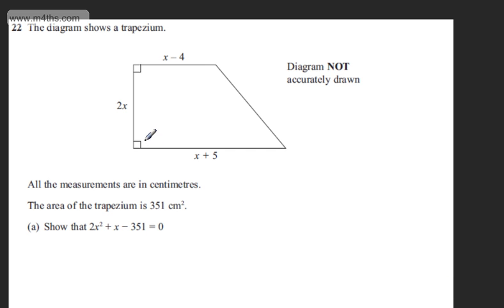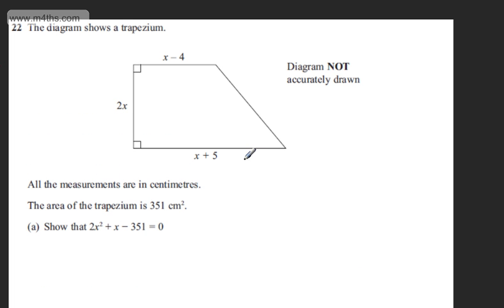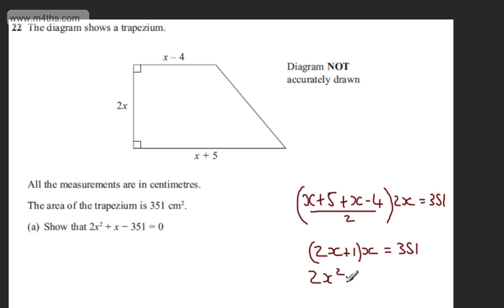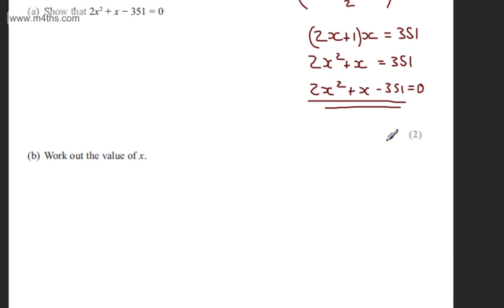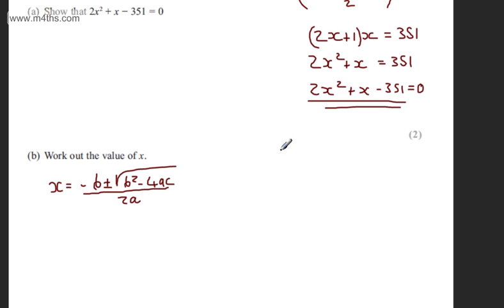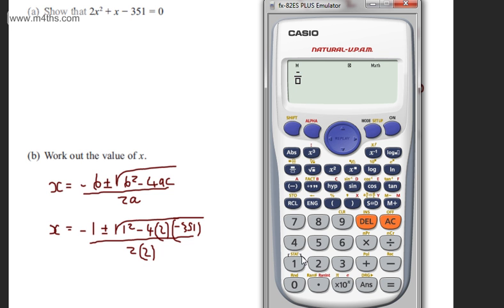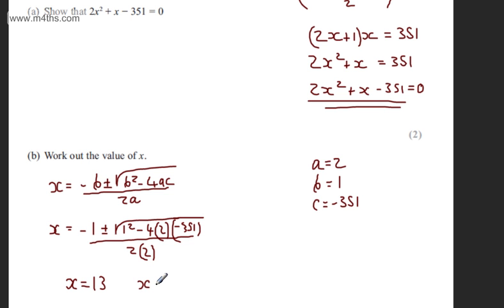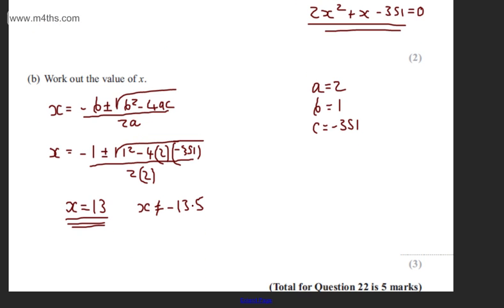q22 Edexcel 1MA0 Higher November 2013 paper 2 Calculator GCSE maths